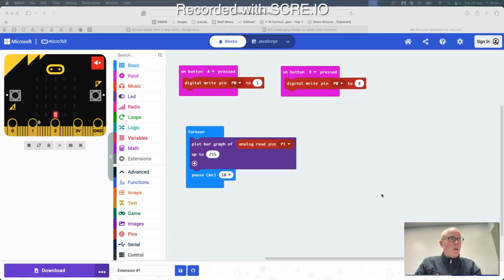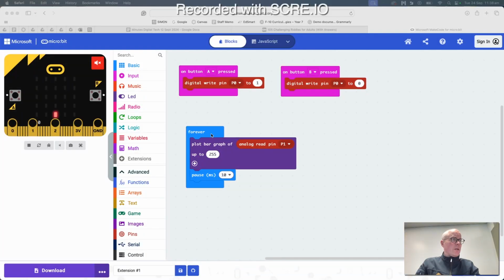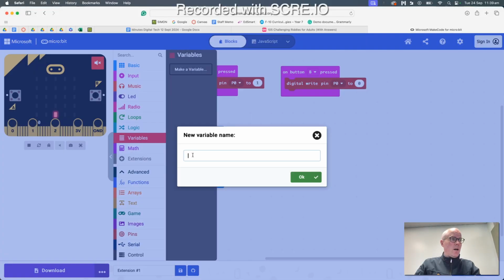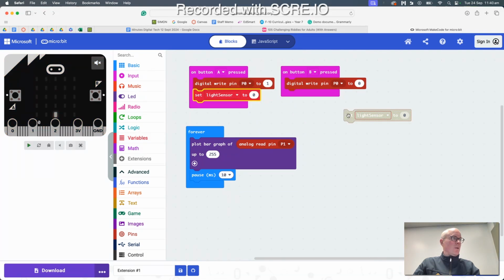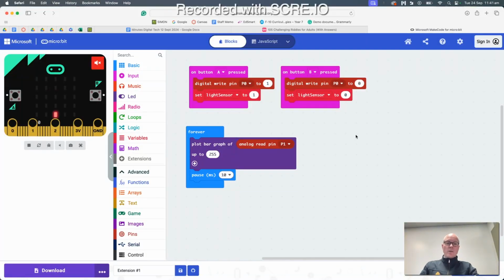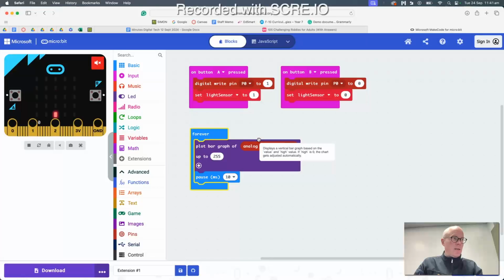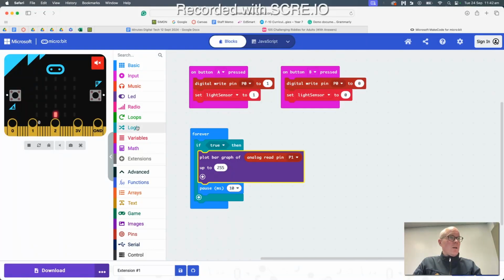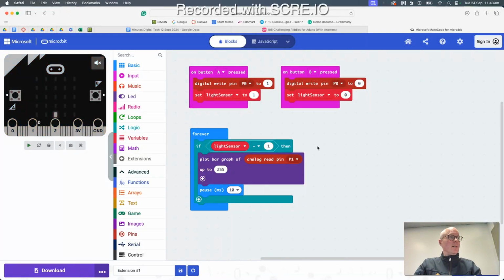Micro:bit Extension Task